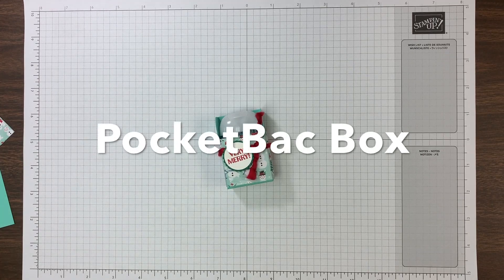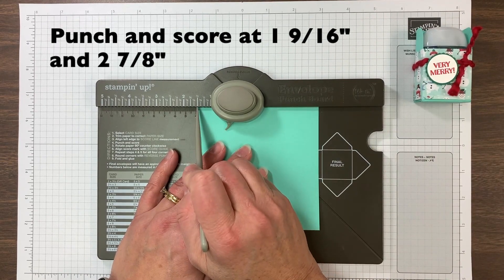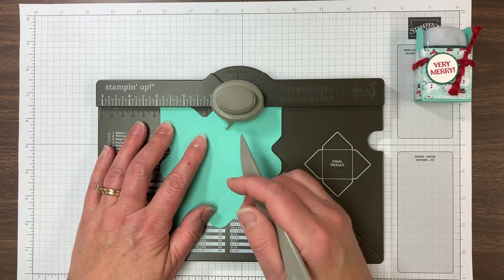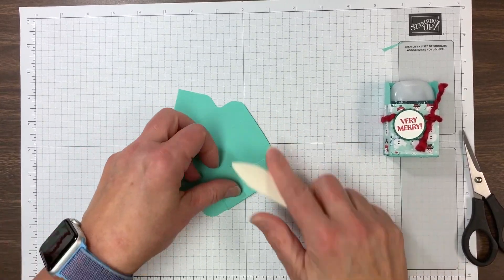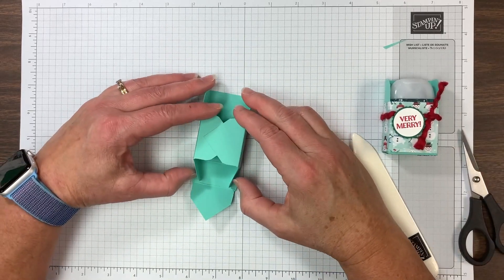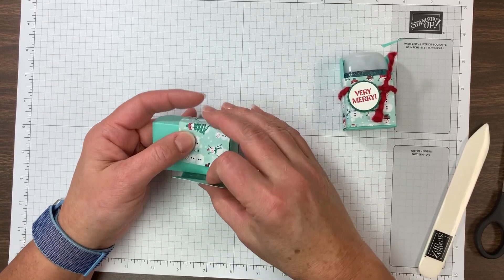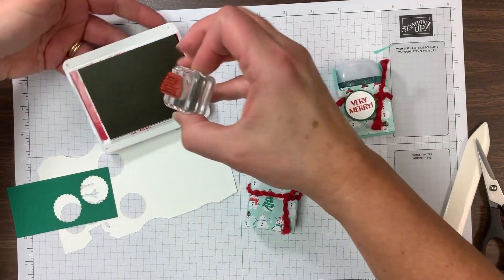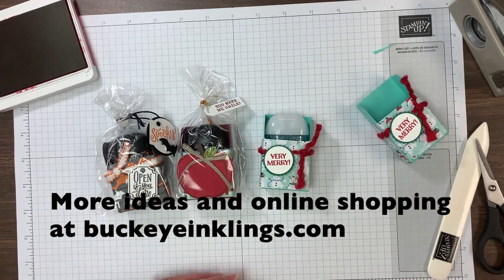PocketBac Box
Make this open-top box for a hand sanitizer.  It's a quick project for your Envelope Punch Board.  Use the link below to find more projects and for online shopping.